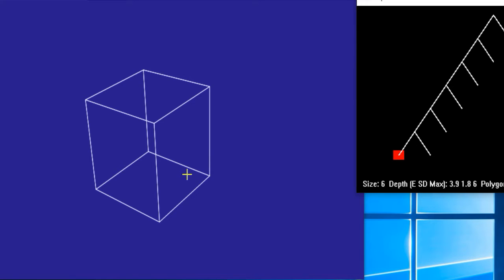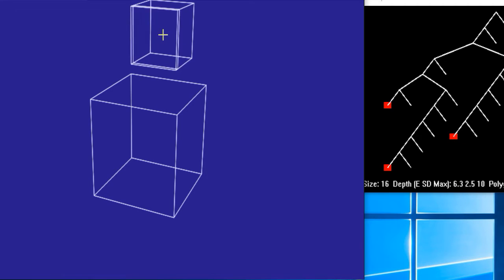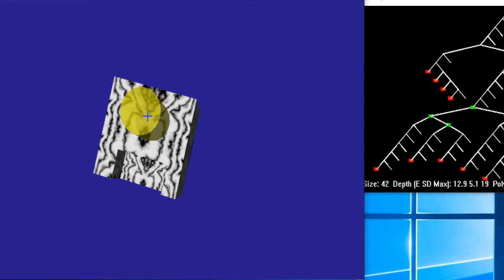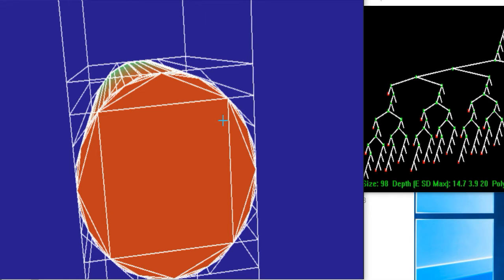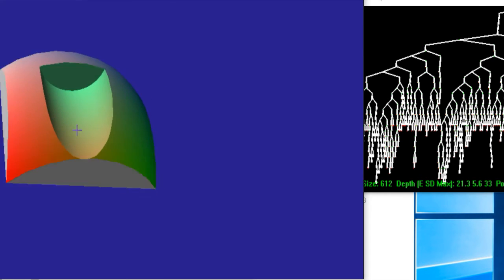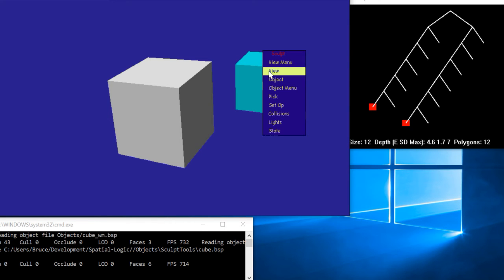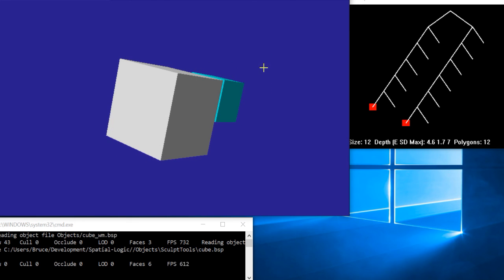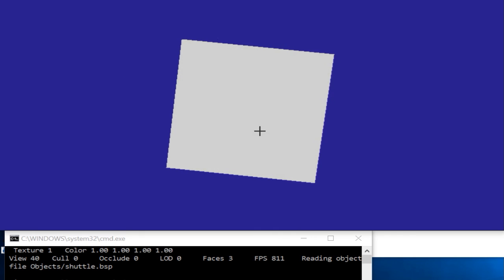BSP Tree Tutorial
Introduces the basic properties of BSP Trees